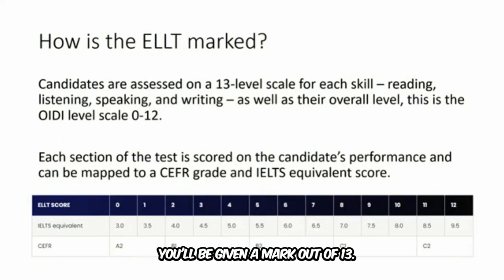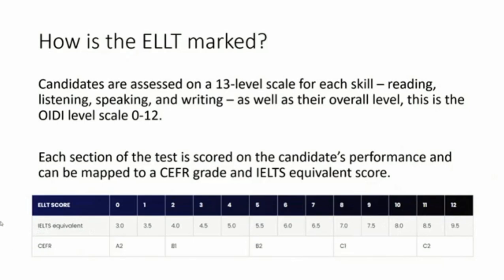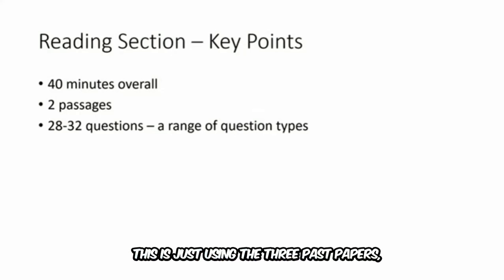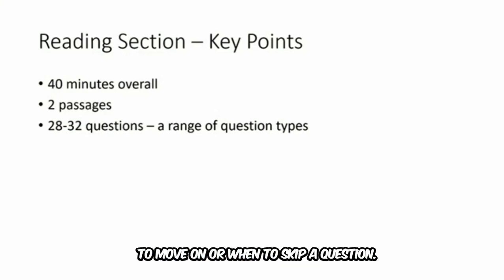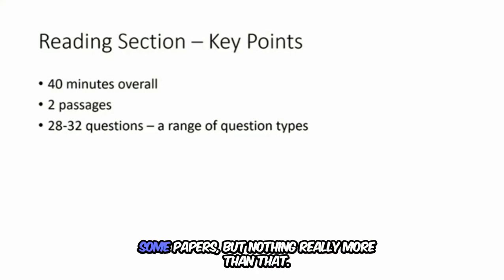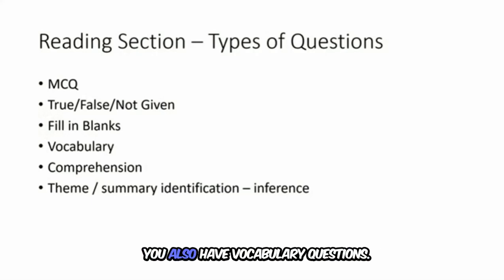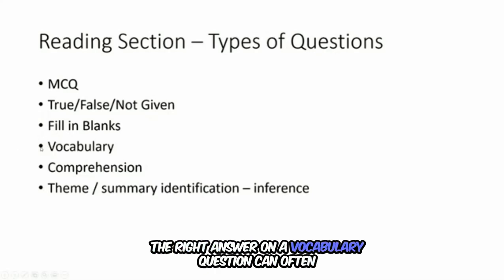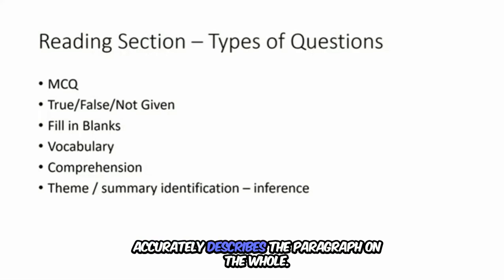Preparation: Agenda | The IPGCE at Derby University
Since 2001, the University of Derby has offered online distance learning to students who require more flexible study options. As demand for these popular online distance learning courses increased, we learned to tailor course content specifically for online delivery.

And in 2011, based on the increasing success of our distance learning courses, we launched the University of Derby Online Learning (UDOL). Today, our online distance learning degrees continue to match the high academic standards you expect on campus in any British university. And we continue to exploit the latest research into online study to refine course delivery and increase the success of our online distance learning students. Our vocational online distance learning courses suit busy, working professionals.

Many of our degree courses are accredited by a professional body, so you can ensure that course content is relevant and that your industry will recognise and value your qualification. So if you need a university degree or professional qualification to progress in your chosen career but don’t want to commit to full-time or on-campus study, we’re ready to help you achieve your goals.